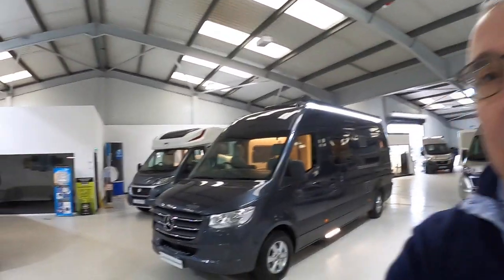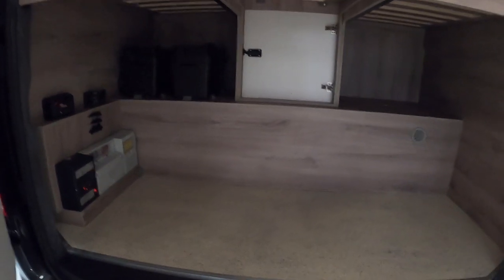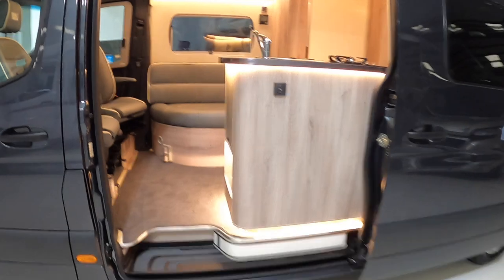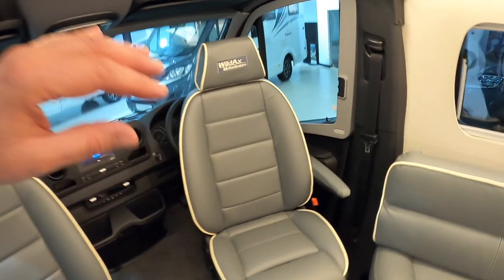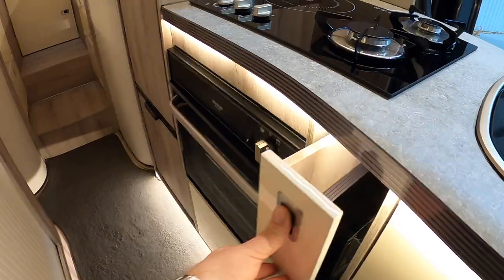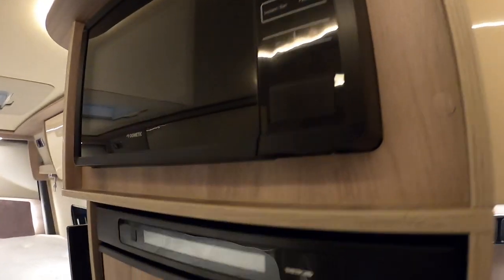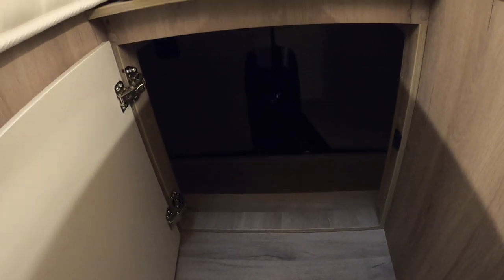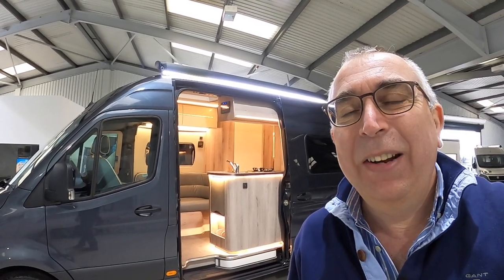£75,000 Camper Van Tour Tour : WildAx Elara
A very cool and beautifully finished WildAx Elara motorhome based on a Mercedes Benz Sprinter van.